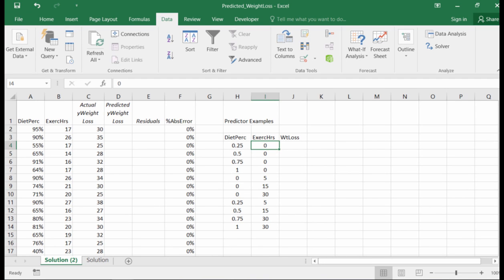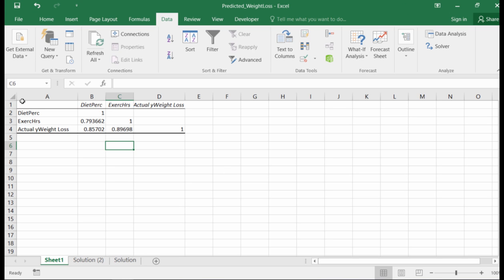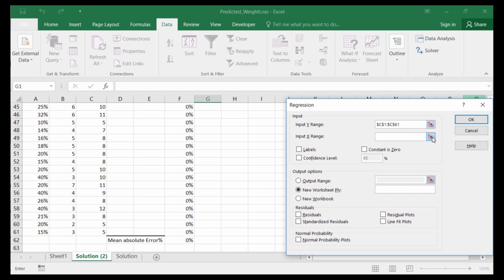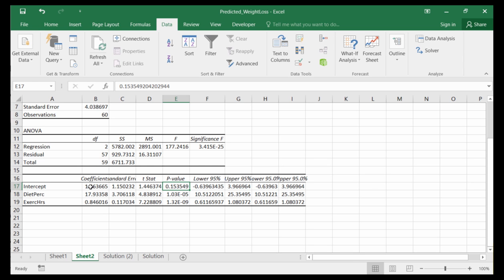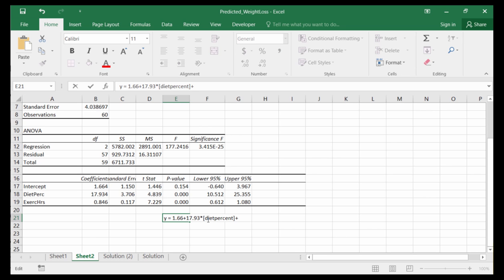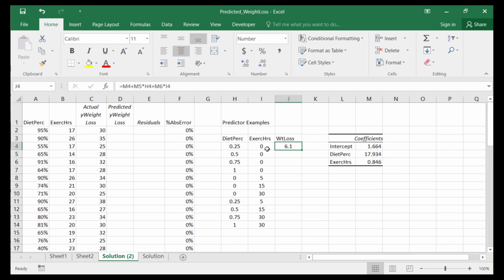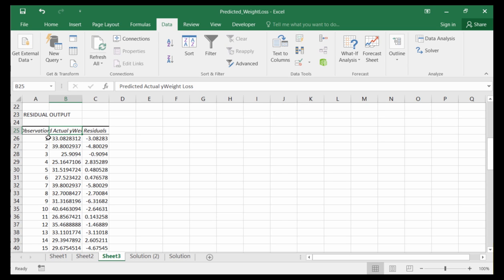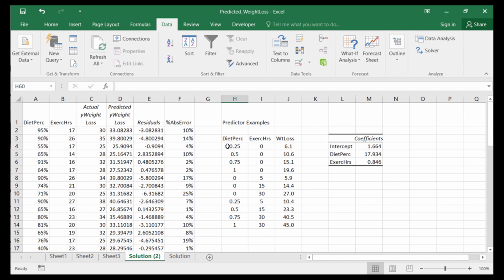Creating a Multiple Linear Regression Predictive Model in Excel